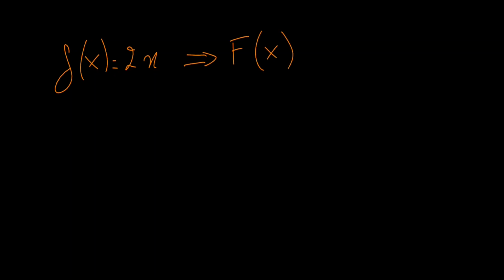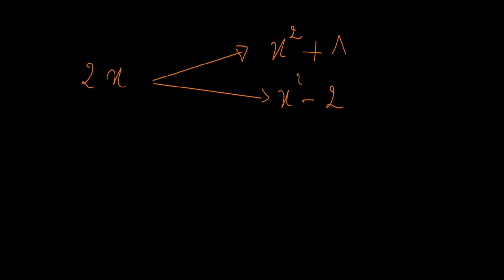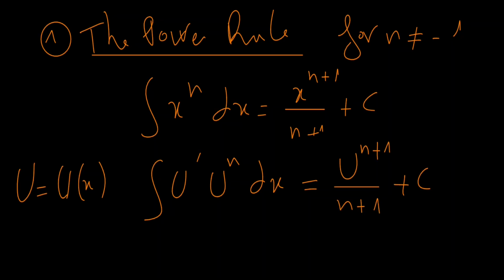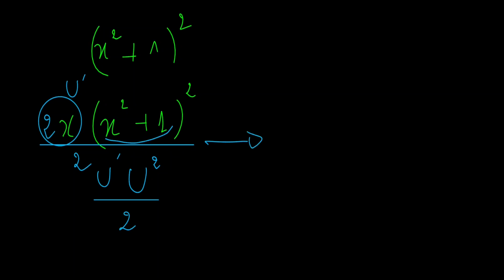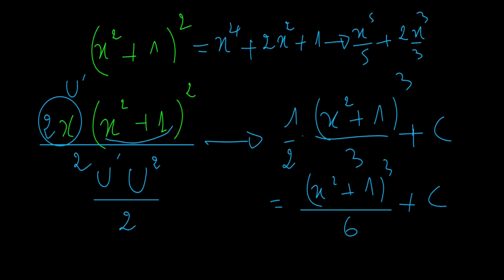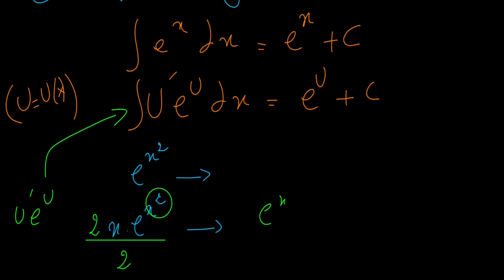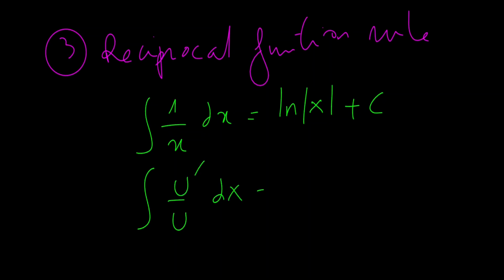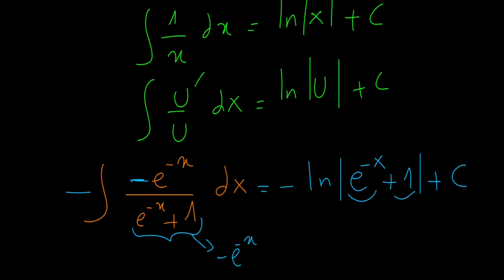Vidéo_contenu_Mounder_Benseghir_UBMA